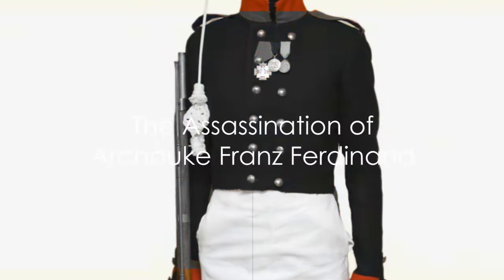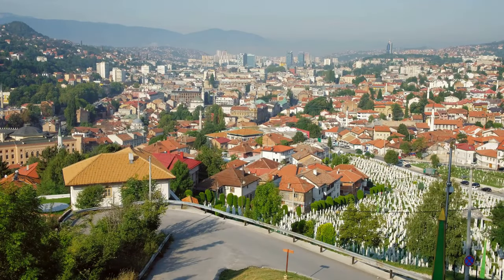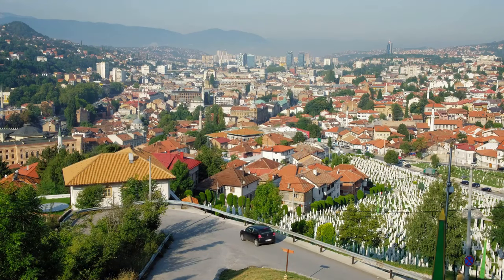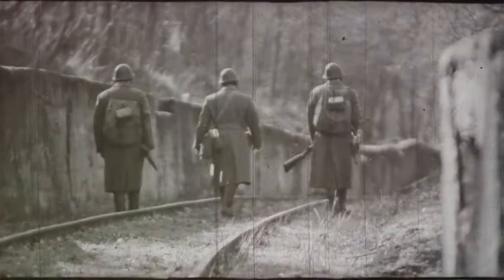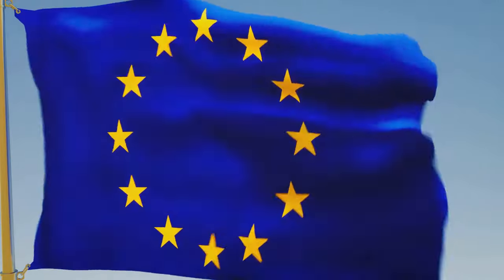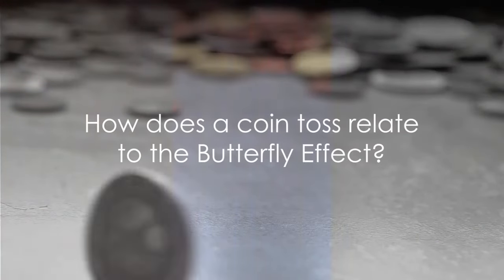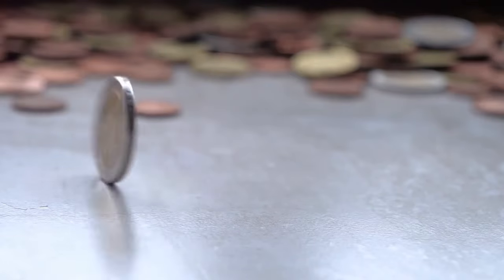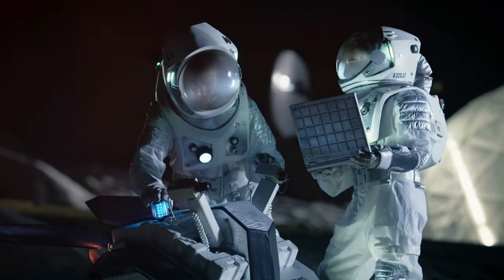Butterfly Effect Unveiled: Tracing Ripples Through Time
Ever wondered if a butterfly flapping its wings in Brazil could cause a tornado in Texas? This is the quintessential metaphor that represents the concept of the Butterfly Effect. A cornerstone of chaos theory, the Butterfly Effect suggests that the smallest actions can have significant and far-reaching consequences. Check out this awesome video and find out how even the smallest actions can have a huge impact with colossal consequences.

OUTLINE:
00:00:00 Introduction to Butterfly Effect
00:00:57 The Assassination of Archduke Franz Ferdinand
00:02:53 The Accidental Discovery of Penicillin
00:04:27 The Apollo 11 Mission
00:05:48 The Fall of the Berlin Wall
00:06:41 The Creation of the World Wide Web
00:07:39 Conclusion